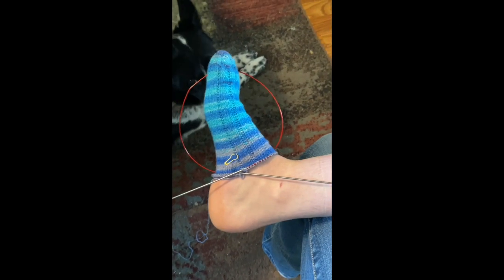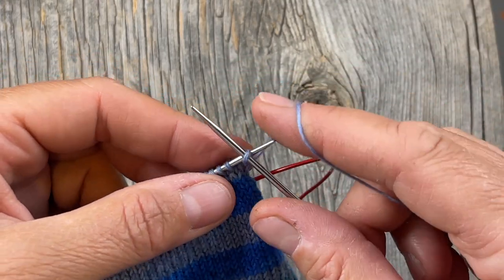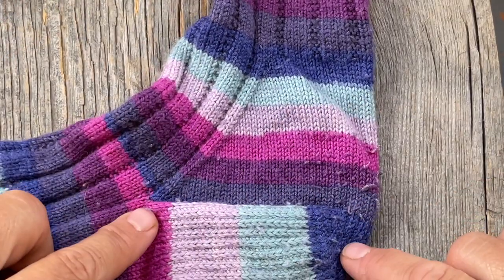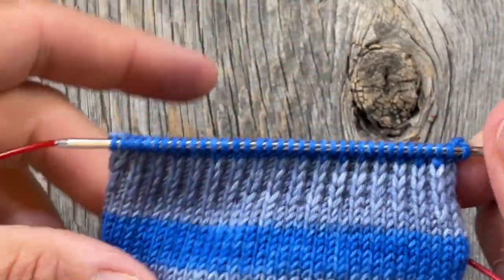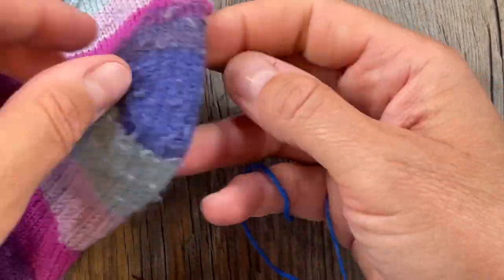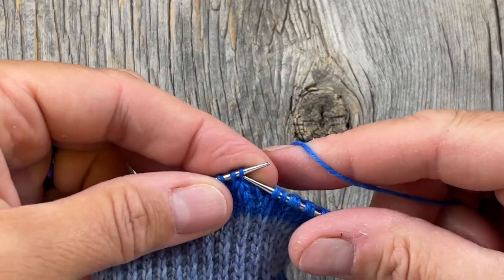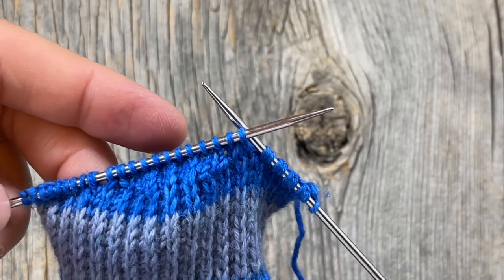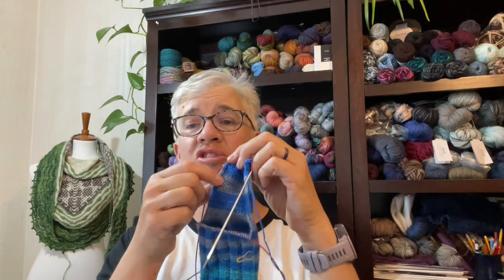Customizable Toe Up Sock Part 3: Heel Flap & Turn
Let's knit the heel flap and turn the heel!  It's easier than you may think. Join me for this step by step tutorial.

I'm using the Uneek Sock Kit by Urth Yarns

ChiaoGoo 2.25mm needles with 32" cord

My stitch pattern for the foot is loosely based on the Vanilla Latte Socks

The Shawl on the mannequin behind me is the Caladenia Shawl by Ambah O'Brien